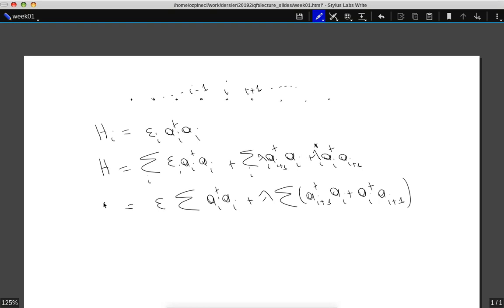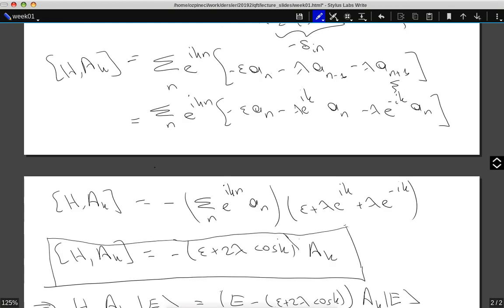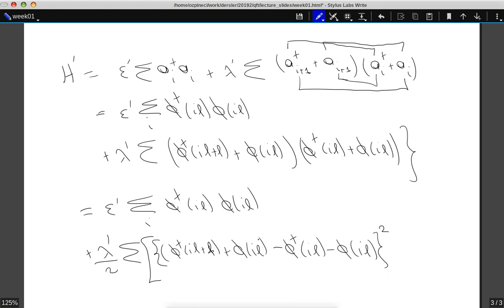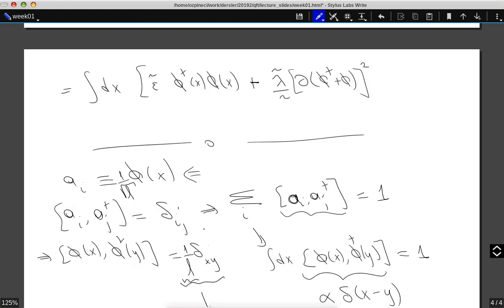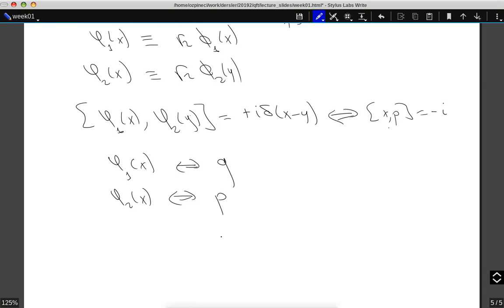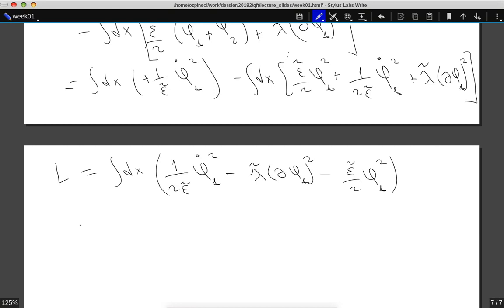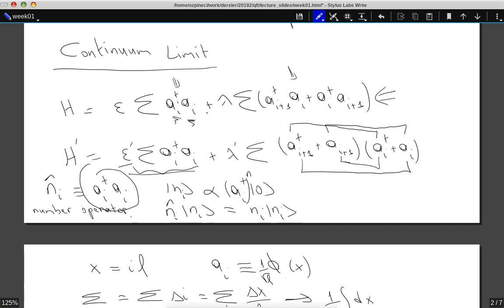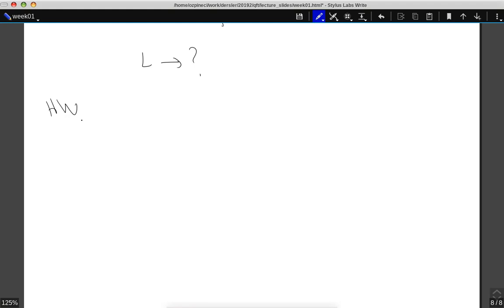20192 phys541 week1 hour2